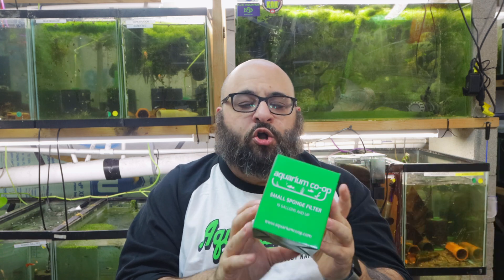Will adding more filtration help the Beneficial Bacteria Grow?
Companies I support:
Keep FishKeeping Spectacular Bettas and other Fish stuff!

Seachem Prime

Seachem Safe

Ich X